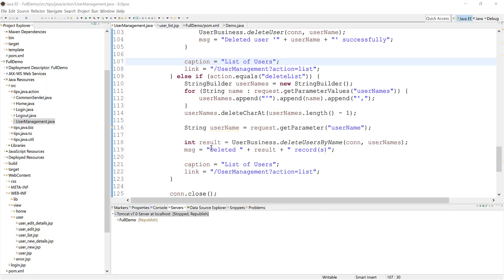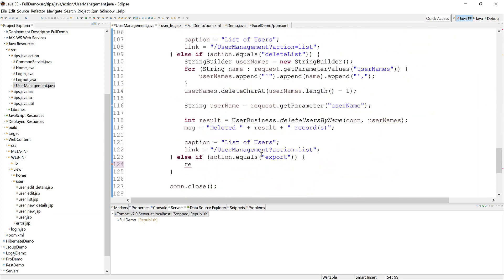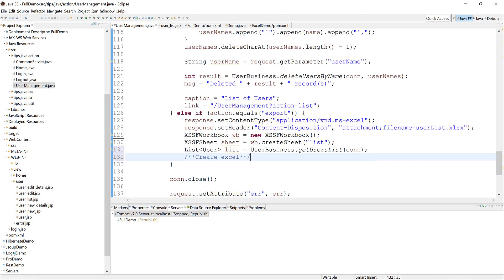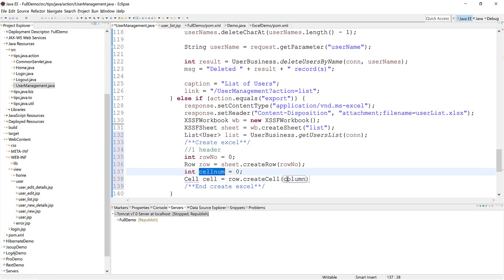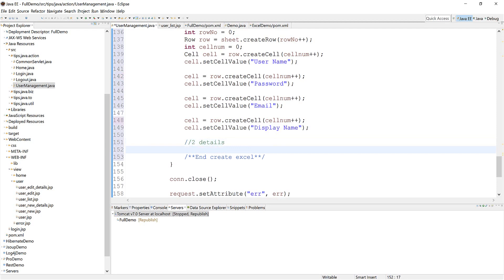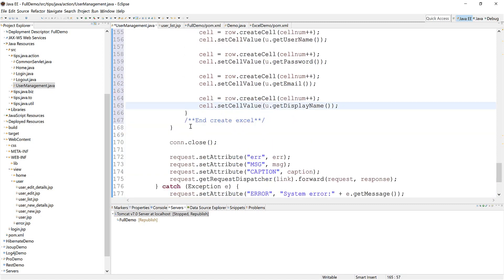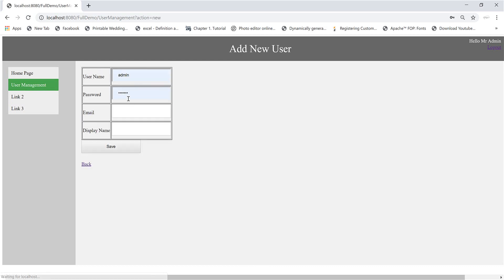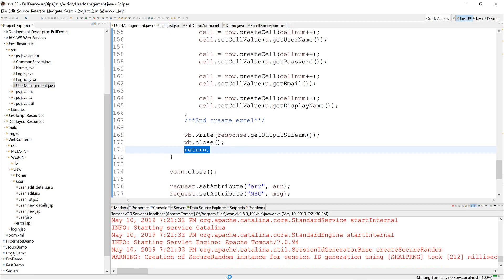JSP/Servlet Profesional - Part 12 Apache POI Export to excel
The Apache POI Project's mission is to create and maintain Java APIs for manipulating various file formats based upon the Office Open XML standards (OOXML) and Microsoft's OLE 2 Compound Document format (OLE2). In short, you can read and write MS Excel files using Java. In addition, you can read and write MS Word and MS PowerPoint files using Java. Apache POI is your Java Excel solution (for Excel 97-2008). We have a complete API for porting other OOXML and OLE2 formats and welcome others to participate.

OLE2 files include most Microsoft Office files such as XLS, DOC, and PPT as well as MFC serialization API based file formats. The project provides APIs for the OLE2 Filesystem (POIFS) and OLE2 Document Properties (HPSF).

Office OpenXML Format is the new standards based XML file format found in Microsoft Office 2007 and 2008. This includes XLSX, DOCX and PPTX. The project provides a low level API to support the Open Packaging Conventions using openxml4j.

For each MS Office application there exists a component module that attempts to provide a common high level Java api to both OLE2 and OOXML document formats. This is most developed for Excel workbooks (SS=HSSF+XSSF). Work is progressing for Word documents (WP=HWPF+XWPF) and PowerPoint presentations (SL=HSLF+XSLF).

The project has some support for Outlook (HSMF). Microsoft opened the specifications to this format in October 2007. We would welcome contributions.

There are also projects for Visio (HDGF and XDGF), TNEF (HMEF), and Publisher (HPBF).

As a general policy we collaborate as much as possible with other projects to provide this functionality. Examples include: Cocoon for which there are serializers for HSSF; Open Office.org with whom we collaborate in documenting the XLS format; and Tika / Lucene, for which we provide format interpretors. When practical, we donate components directly to those projects for POI-enabling them.
Why should I use Apache POI?

A major use of the Apache POI api is for Text Extraction applications such as web spiders, index builders, and content management systems.

So why should you use POIFS, HSSF or XSSF?

You'd use POIFS if you had a document written in OLE 2 Compound Document Format, probably written using MFC, that you needed to read in Java. Alternatively, you'd use POIFS to write OLE 2 Compound Document Format if you needed to inter-operate with software running on the Windows platform. We are not just bragging when we say that POIFS is the most complete and correct implementation of this file format to date!

You'd use HSSF if you needed to read or write an Excel file using Java (XLS). You'd use XSSF if you need to read or write an OOXML Excel file using Java (XLSX). The combined SS interface allows you to easily read and write all kinds of Excel files (XLS and XLSX) using Java. Additionally there is a specialized SXSSF implementation which allows to write very large Excel (XLSX) files in a memory optimized way.